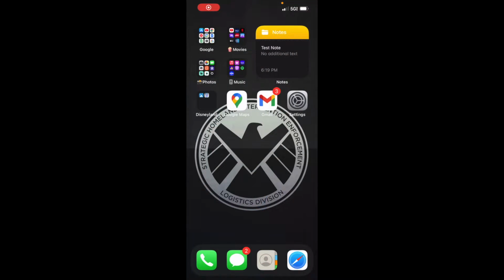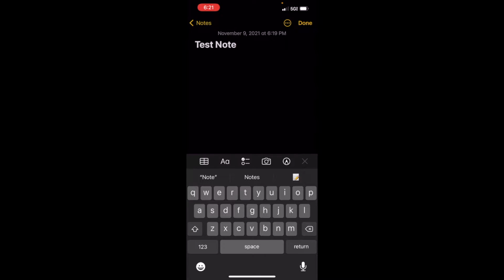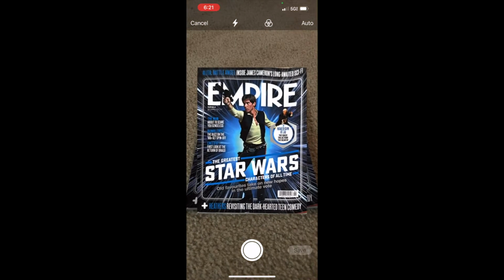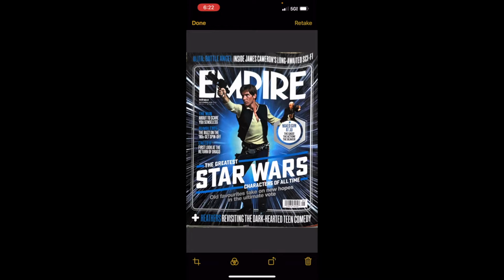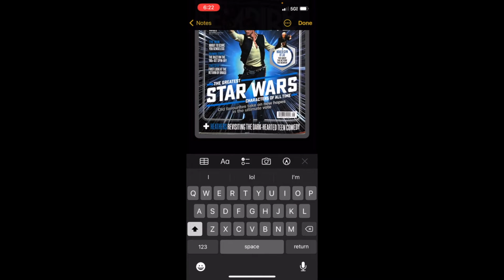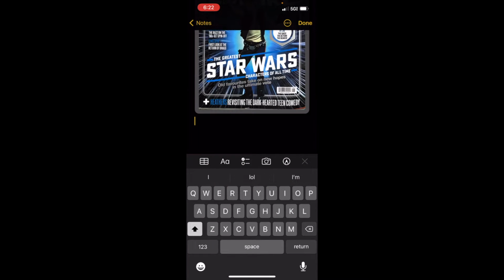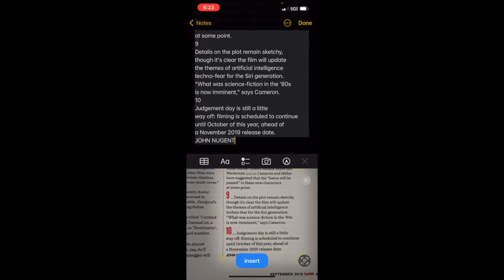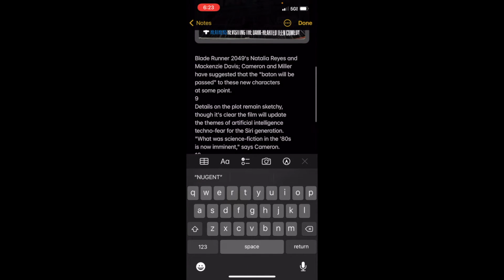How to live text & scan documents in iPhone/iPad Notes app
How to live text and scan documents in iPhone/iPad Notes app. Easy peasy.
Intro - 00:00
Tutorial - 00:58
Outro - 03:18